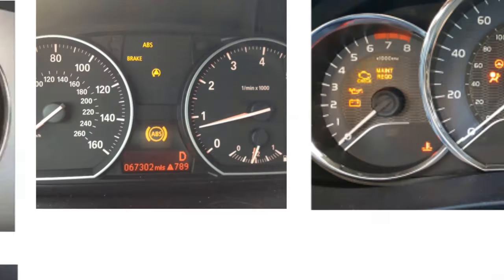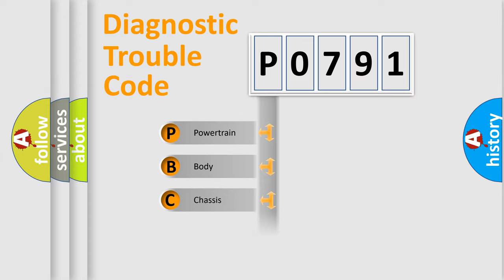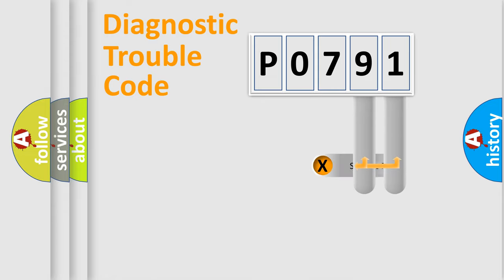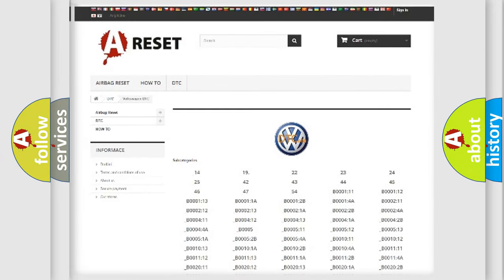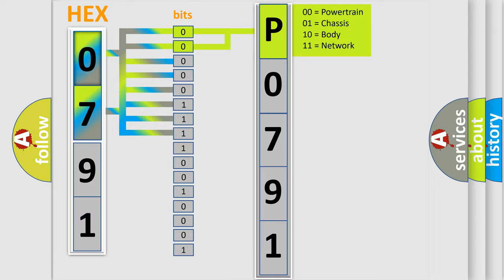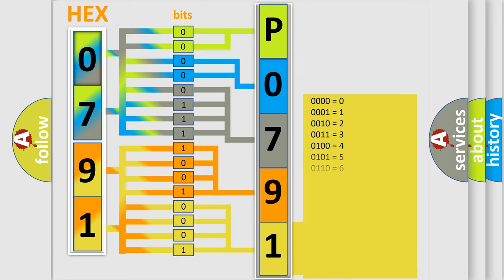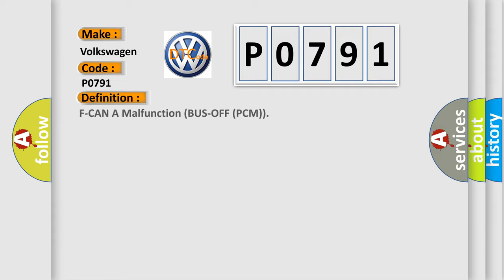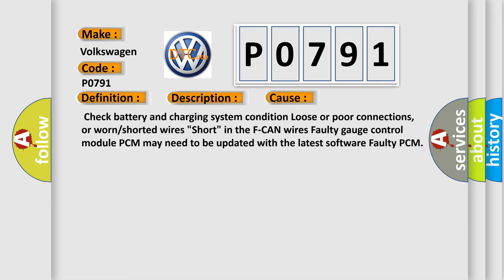DTC Volkswagen P0791 Short Explanation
Contents:
0:21 Basic DTC analysis according to OBD2 protocol standard.
1:48 Insight into programming
2:58 A diagnostically understandable description of the Diagnostic Trouble Code
3:05 Basic error definition

Make:
Volkswagen
Code:
P0791
Definition:
F-CAN A Malfunction (BUS-OFF (PCM))
Description: